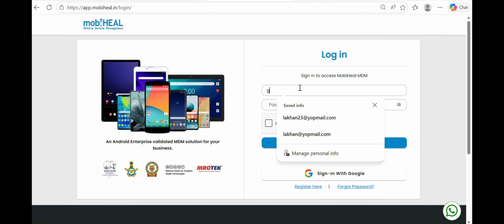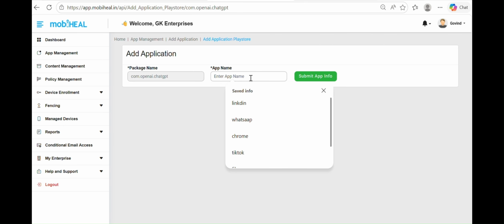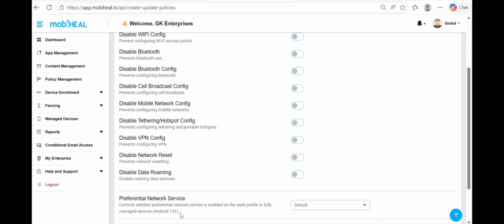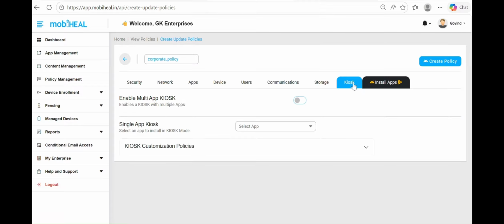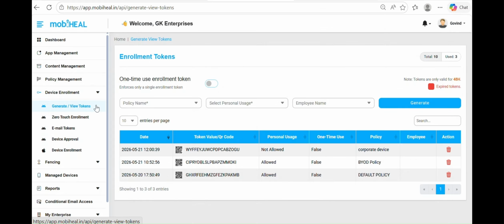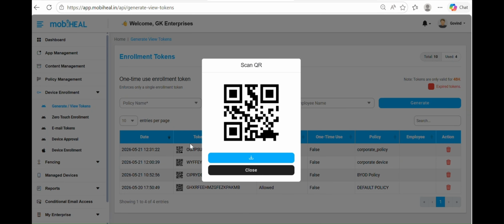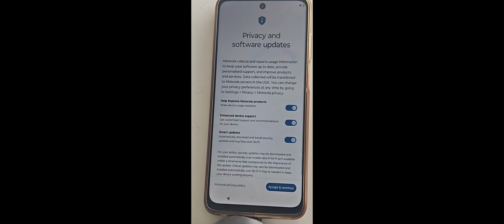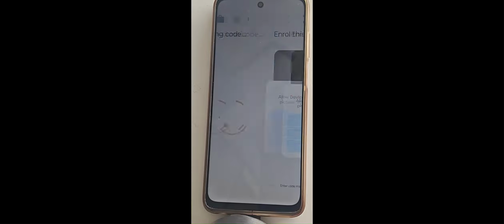MobiHeal MDM: Enrollment of Device in Fully Managed Mode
MobiHeal MDM enables enterprises to manage their fleet of devices (Android / iOS) in the Work Environment.